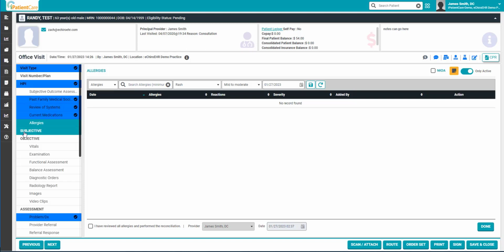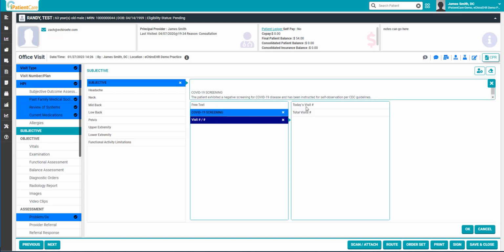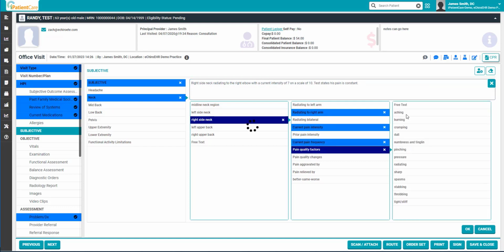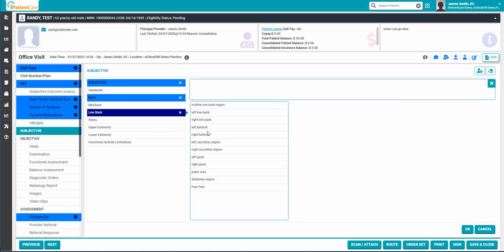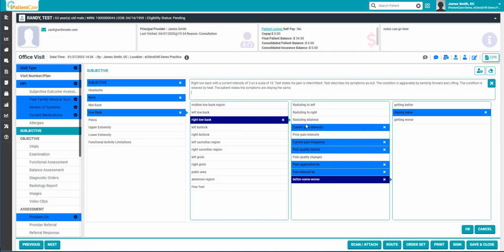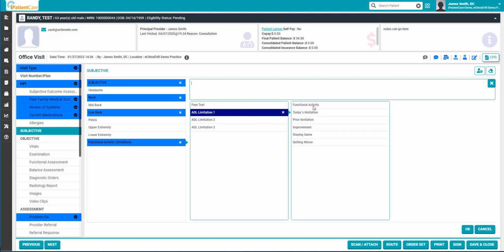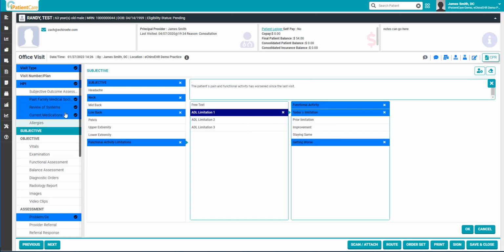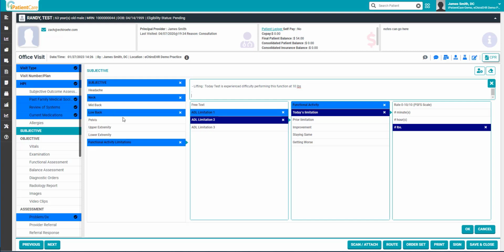2 0 Documenting Chief Complaints and Subjective Findings